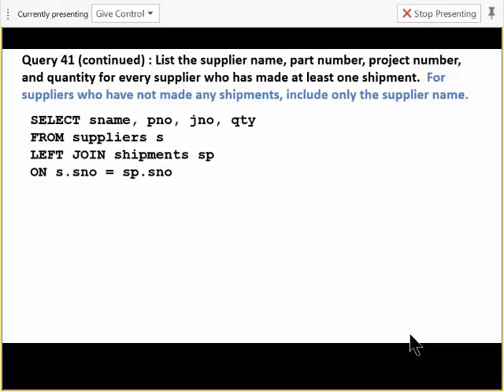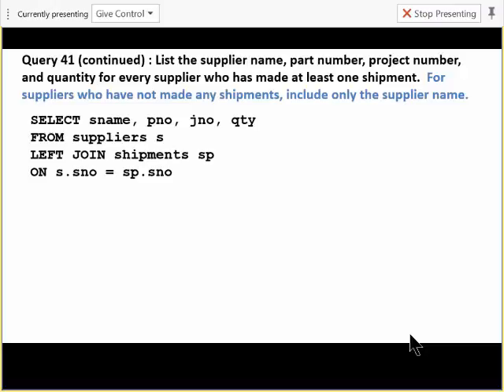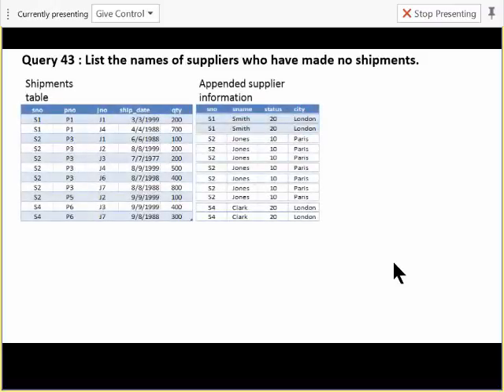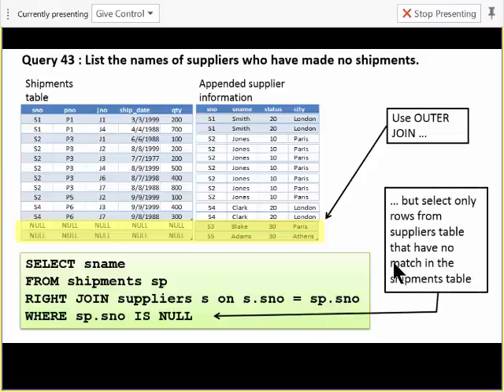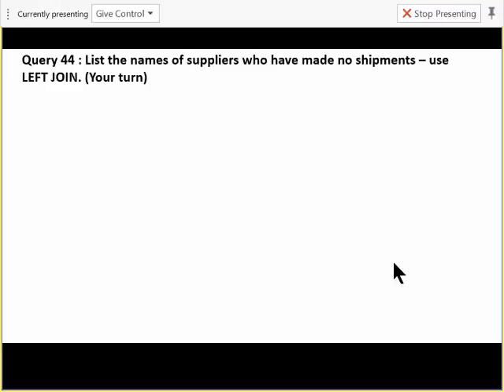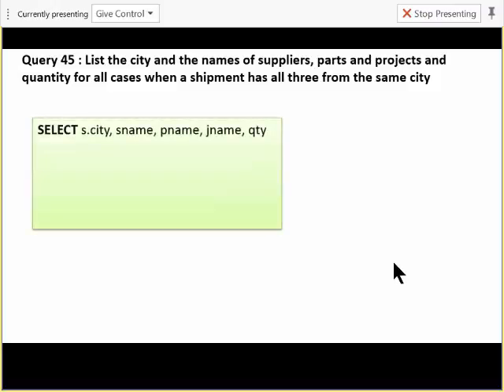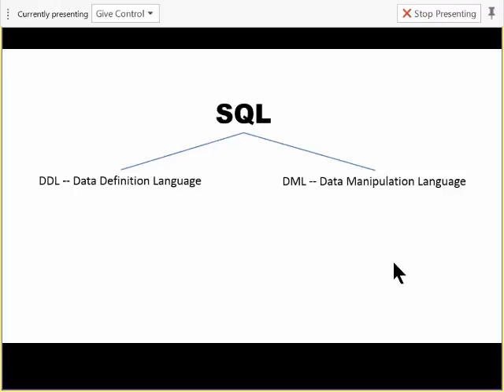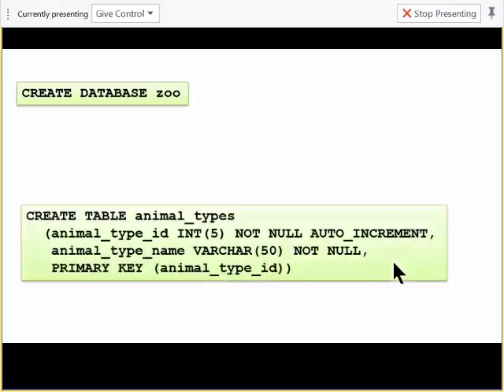verizon sql 3 a